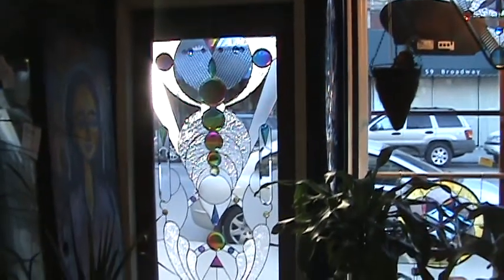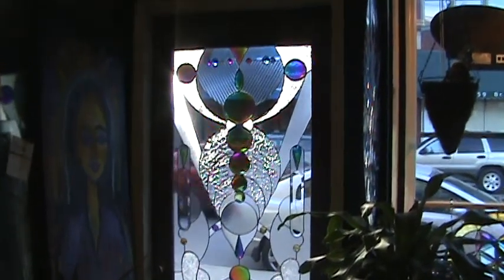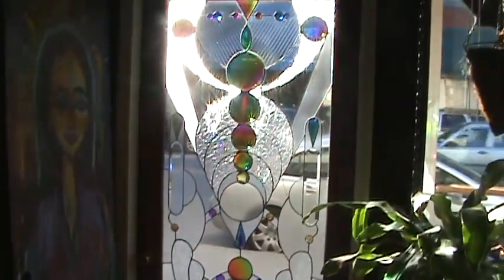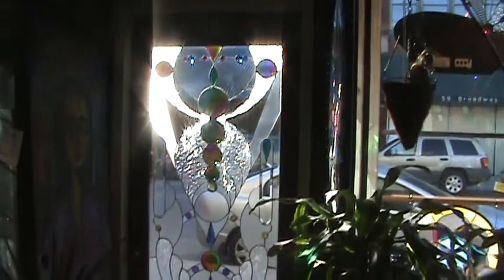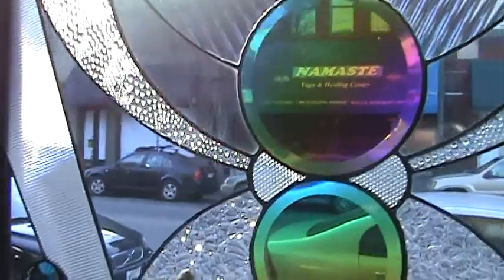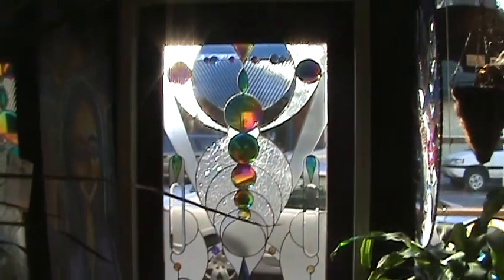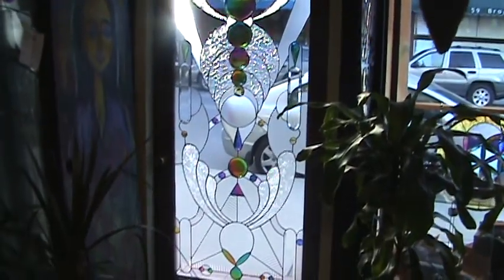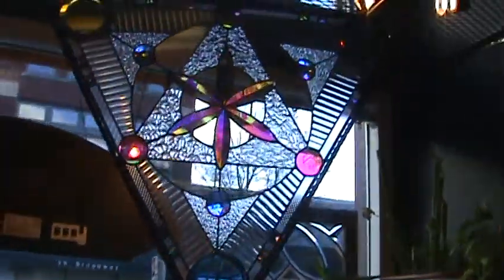Dichroic Bevels Jewels dsg15 Full Universe Door StainedGlassManUS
this video shows what a clear textured stained glass and Dichroic stained glass combination looks like with the sun shining in and the shadows and reflections it creates